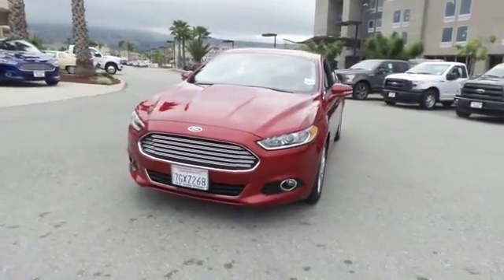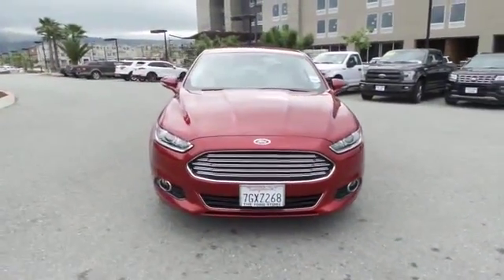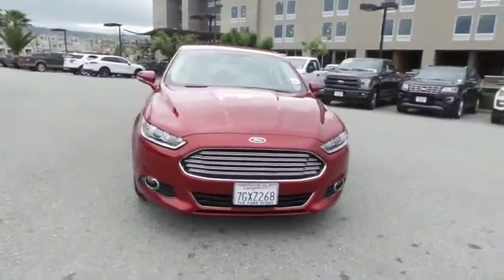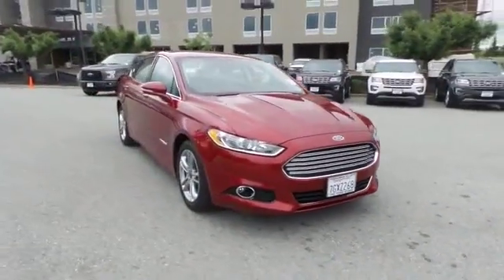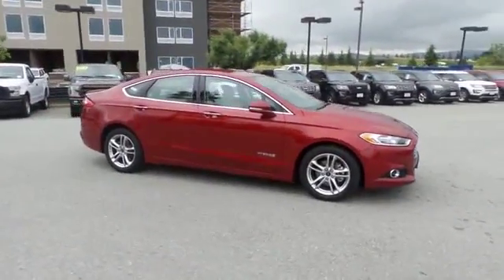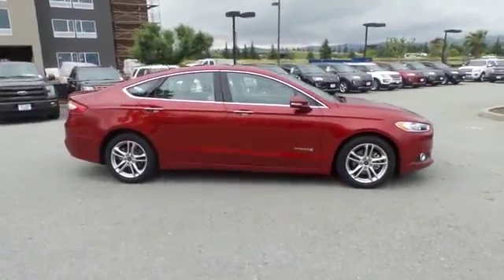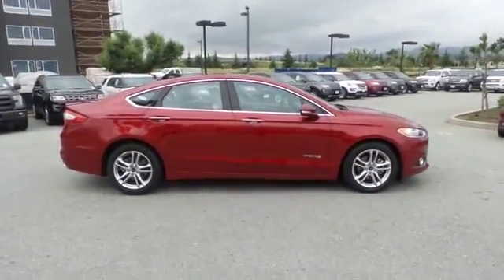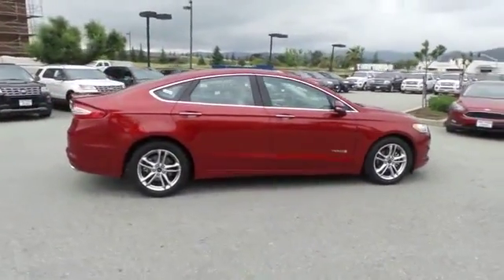2015 Ford Fusion Hybrid San Jose, Morgan Hill, Gilroy, Sunnyvale, Fremont, CA 379969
2015 Ford Fusion Hybrid

2015 Ford Fusion Hybrid Titanium in Ruby Red with Charcoal Black Leather, Ford Certified, Carfax One Owner, and Navigation/GPS. Ford FEVER! brbrAre you looking for a wonderful value in a vehicle? Well, with this gorgeous 2015 Ford Fusion Hybrid, you are going to get it.. This superb Ford is one of the most sought after used vehicles on the market because it NEVER lets owners down. It is nicely equipped with features such as 2015 Ford Fusion Hybrid Titanium in Ruby Red with Charcoal Black Leather, Carfax One Owner, Ford Certified, and Navigation/GPS. Ford Certified Pre-Owned means you not only get the reassurance of a 12Mo/12,000Mile Comprehensive Warranty, but also up to a 7-Year/100,000-Mile Powertrain Limited Warranty, a 172-point inspection/reconditioning, 24/7 roadside assistance, trip-interruption services, rental car benefits, and a complete CARFAX vehicle history report. We put our best price online and on the car so you don't waste time and energy trying to figure out what you'll actually pay. We sell high quality pre-owned vehicles at extremely low prices with out any games, gimmicks, or high-pressure tactics. We do business the way business should be done.